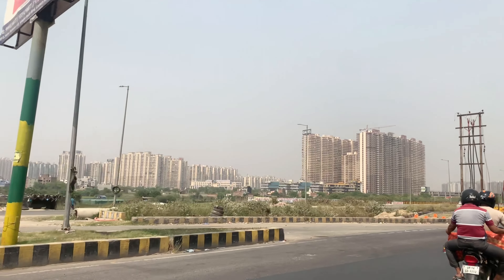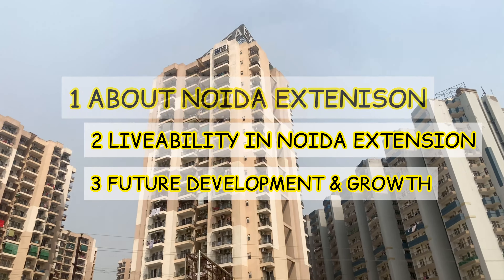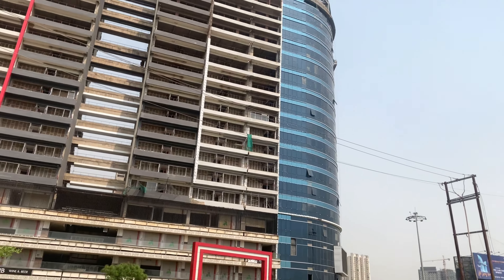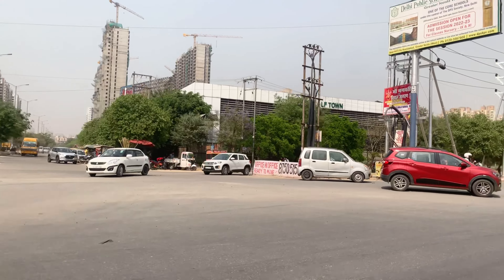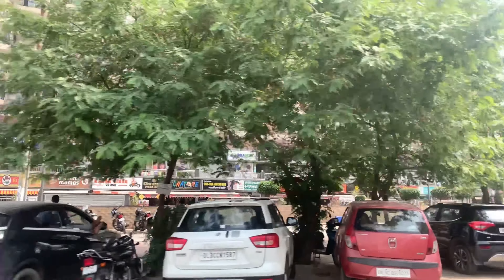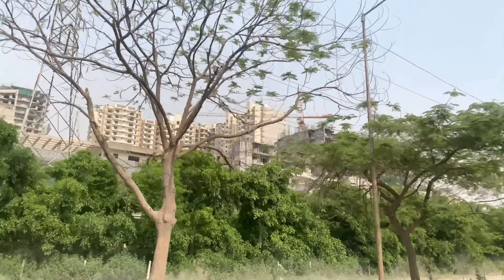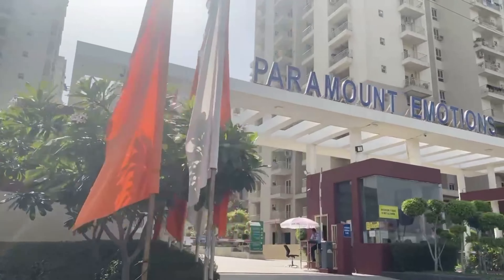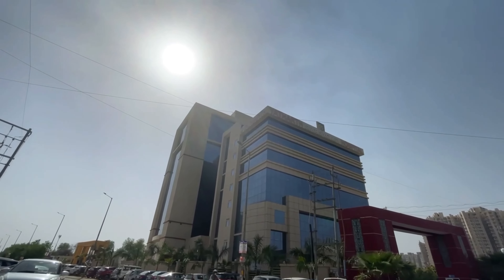NOIDA EXTENSION | WHY SHOULD YOU BUY PROPERTY ??? 📱 / 7206165093 | 4K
Greater Noida West, also known as Noida Greater Noida West, also known as Noida Extension, is a big and developing micro-market in Greater Noida. Situated along the Noida-Greater Noida Link Road, it stretches from Gaur City in the north to Knowledge Park V in the south, and consists of various sectors namely Sector 1, 2, 3, 4, 16, Tech Zone, etc. Placed to the east of Hindon River, it is nearly 4 km from Noida Sector 121 and 122. Gaur Chowk is a popular landmark located right at the entrance of Noida Extension. In the past few years, Noida Extension has shown significant growth across residential, commercial and retail categories. It is an ideal destination for people looking to buy or invest in affordable properties closer to Noida. It consists of large-scale residential apartments as well as villa projects. Developers such as ATS Infrastructure, Gaurs Group, Panchsheel, Supertech and Amrapali have significant presence here.

A key factor strongly supporting residential growth in Greater Noida West is its good connectivity with Noida, Greater Noida, Delhi and Ghaziabad. The micro-market has well-developed and wide roads for smoother commute. Noida-Greater Noida Link Road, Bisrakh Road and Vikas Marg, are major roads in the region. Moreover, the approved Noida Metro Phase 2 (Sector 71 - Knowledge Park 5) is expected to boost connectivity in the region.

The micro-market of Greater Noida West is witnessing steady development of social and retail infrastructure. Key infrastructural facilities easily accessible from here are Lotus Valley International School, Ryan International School, Pacific World School, Sarvottam International School, Max Multi Speciality Hospital Greater Noida, Gaur City Mall, Gaur City Plaza and Panchsheel Greenaria. Boulevard Walk and Galaxy Diamond Plaza, are amongst few under-construction malls in the locality.
Nearby employment hubs
"Greater Noida West is well-connected to various important job avenues in Noida as well as Greater Noida. Ecotech II and Ecotech III, are industrial centres located around 15-20 minutes from Greater Noida West. Important IT parks and office spaces spread across Noida Sector 57, 58, 59, 60 and 62, are all placed within a convenient reach of 20-25 minutes. Companies such as Infogain, Genpact, EXL, iEnergizer, HCL, Barclays and IBM, operate from these Noida sectors. Greater Noida West itself is undergoing development of commercial office spacesExtension, is a big and developing micro-market in Greater Noida. Situated along the Noida-Greater Noida Link Road, it stretches from Gaur City in the north to Knowledge Park V in the south, and consists of various sectors namely Sector 1, 2, 3, 4, 16, Tech Zone, etc. Placed to the east of Hindon River, it is nearly 4 km from Noida Sector 121 and 122. Gaur Chowk is a popular landmark located right at the entrance of Noida Extension. In the past few years, Noida Extension has shown significant growth across residential, commercial and retail categories. It is an ideal destination for people looking to buy or invest in affordable properties closer to Noida. It consists of large-scale residential apartments as well as villa projects. Developers such as ATS Infrastructure, Gaurs Group, Panchsheel, Supertech and Amrapali have significant presence here.

Nearby employment hubs
"Greater Noida West is well-connected to various important job avenues in Noida as well as Greater Noida. Ecotech II and Ecotech III, are industrial centres located around 15-20 minutes from Greater Noida West. Important IT parks and office spaces spread across Noida Sector 57, 58, 59, 60 and 62, are all placed within a convenient reach of 20-25 minutes. Companies such as Infogain, Genpact, EXL, iEnergizer, HCL, Barclays and IBM, operate from these Noida sectors. Greater Noida West itself is undergoing development of commercial office spaces